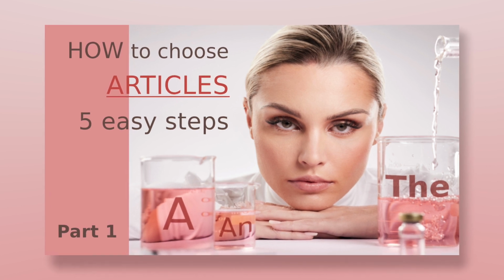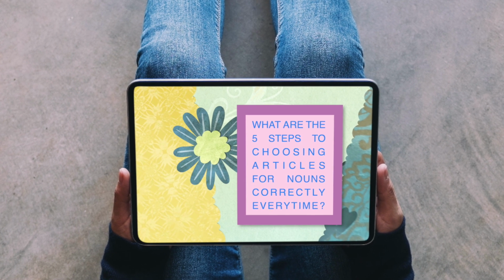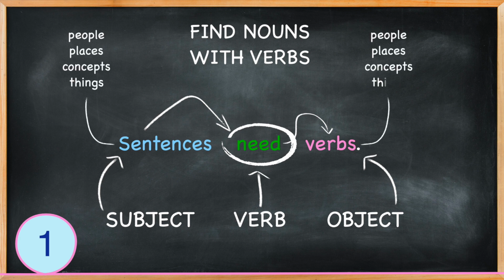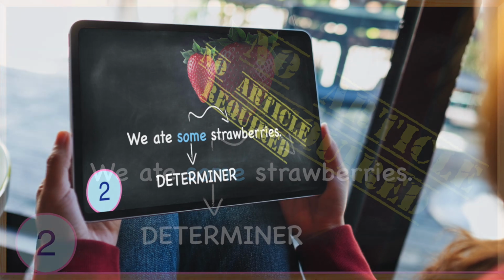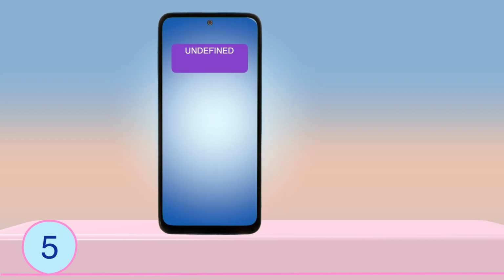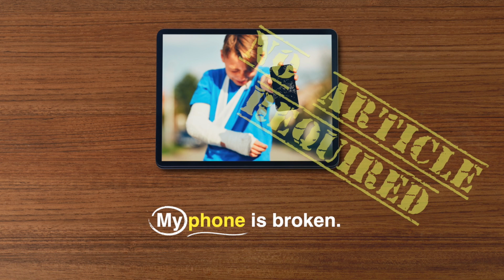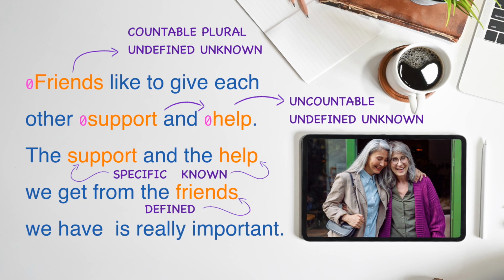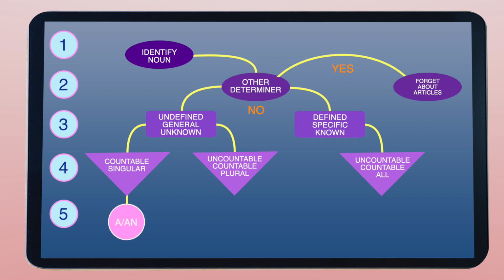How to Choose Articles in 5 Easy Steps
Choosing the right article can be a bit tricky for ESL learners of English grammar.  Part 1 of our series of 6 videos on how to choose the right article for your nouns every time,  gives you  5 easy steps to help you analyze your nouns and choose the right article, every time for them.

We will continue looking at more examples of article choice for nouns used generically in Part 2 of this series

You can jump to the section you are most interested in using these timestamps:

00:00  Introduction
00:26 What are Articles in English grammar and why do we need to use them?
01:25 What are the three articles in the English language?
01:38 What is the correct position for Articles in English grammar?
02:15 How to identify English nouns that might need an article?
05:12  How to check for determiners in front of nouns?
06:14 What is the difference between an undefined noun and a defined noun
07:15  How to check for the countability of a noun?
07:50: How to choose the correct articles for nouns?
09:20: How to put the 5-step article choice rule into practice?
11:56: How to choose the correct indefinite article A or AN?
13:12 A quick guide to the 5-step approach to choosing the right article for any English noun used in general.

n : )